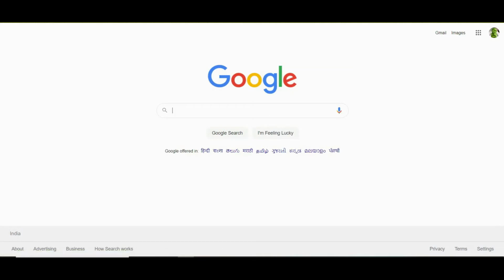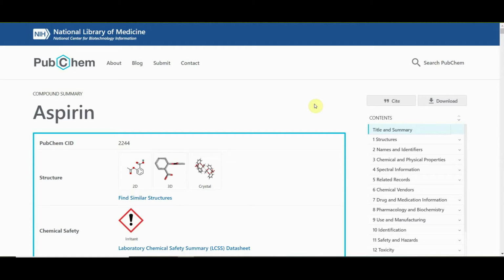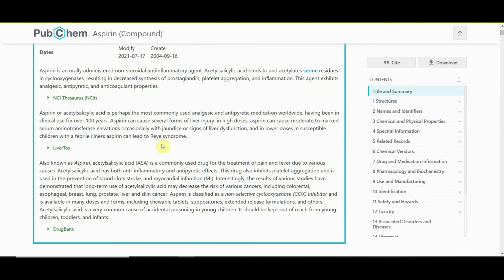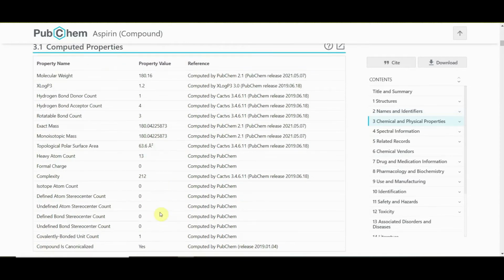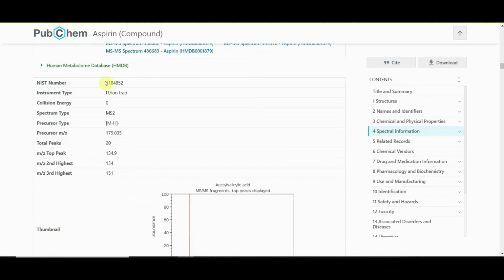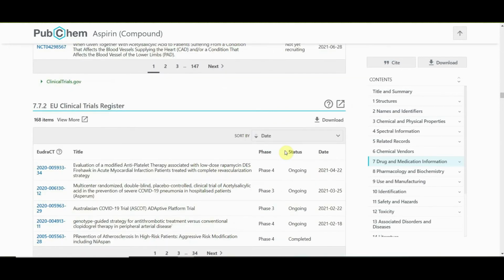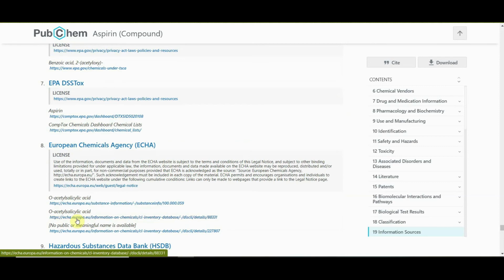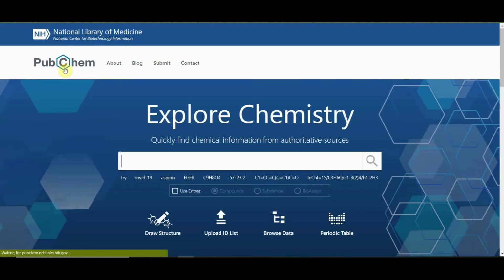How to browse PubChem? How to find structural Analogs in PubChem?